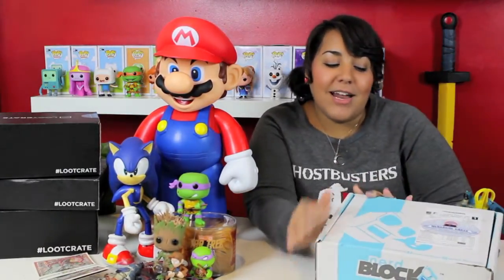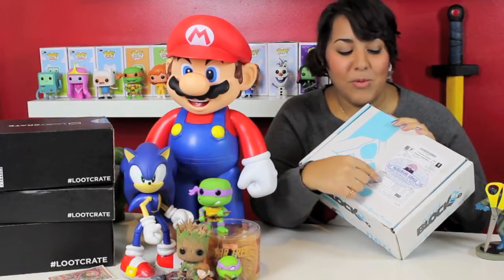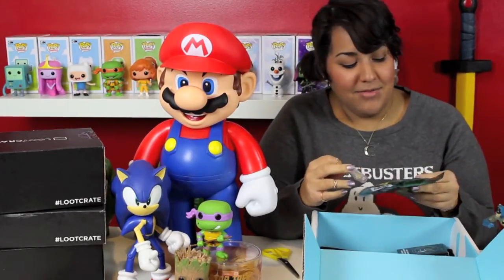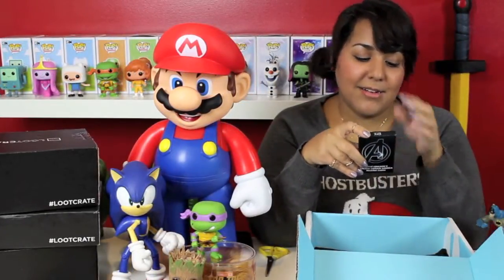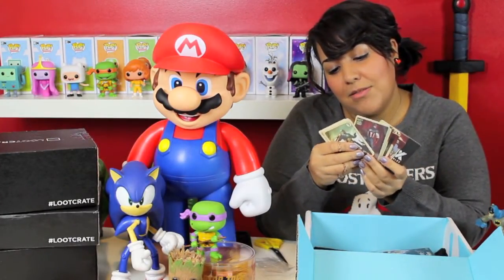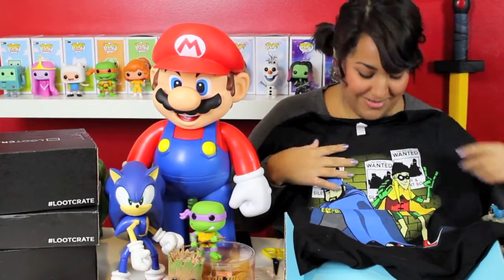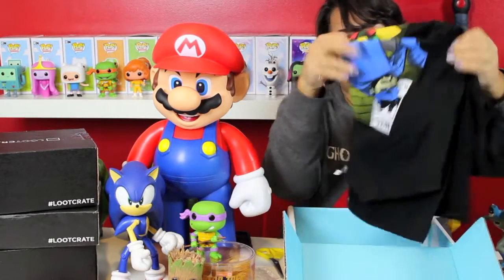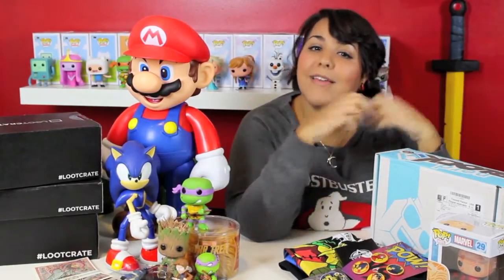Nerd Block Unboxing- October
Holy Geekdom! It's the October Nerd Block, Batman!

We unbox this month's Nerd Block and get brutally honest on the goodies inside- with items curated by Kevin Smith himself! What's inside? You'll have to watch and see!